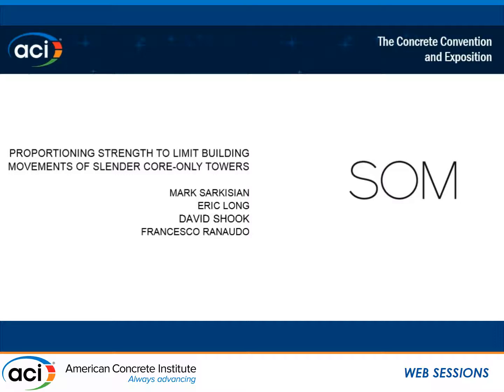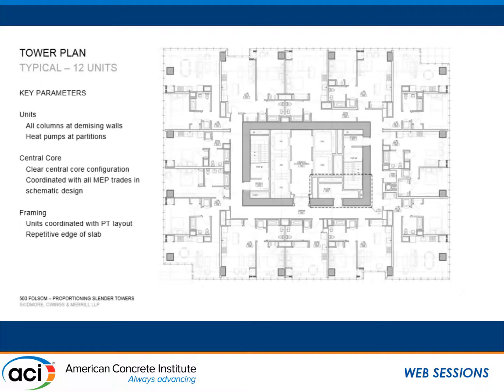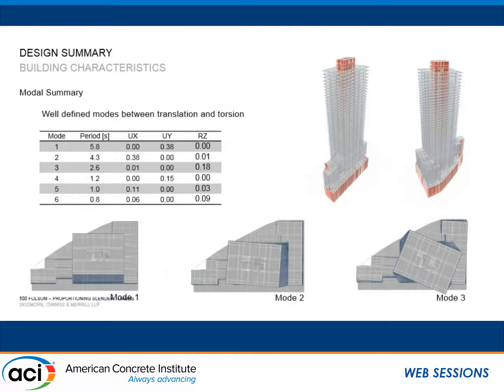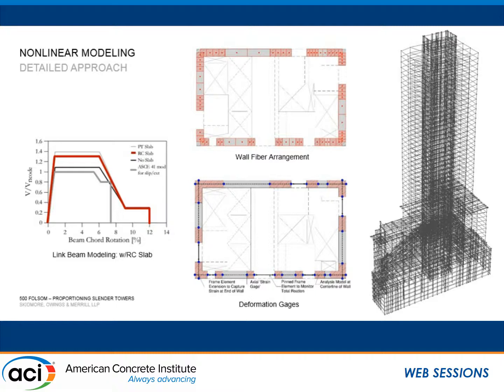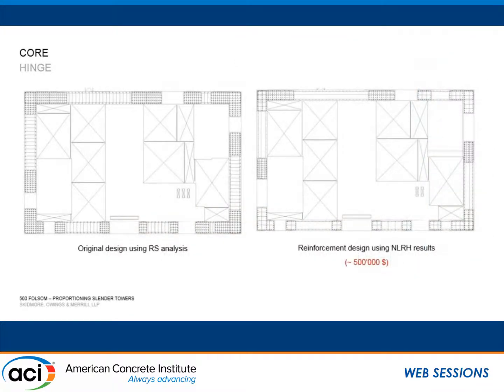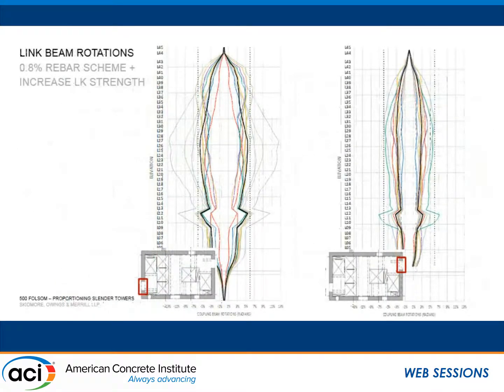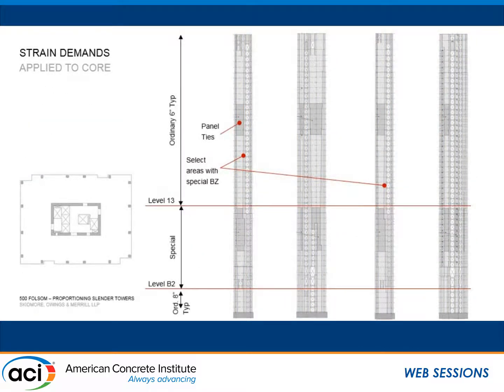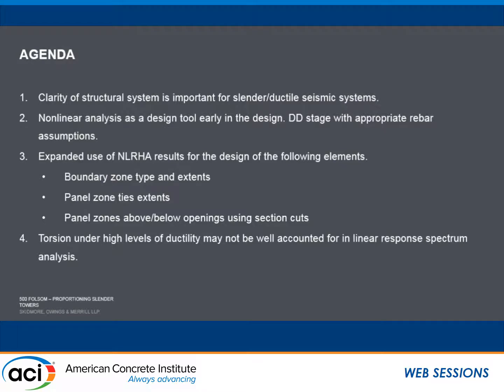Proportioning Strength to Limit Building Movements of Slender Core-Only Towers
Presented by David Shook, Skidmore, Owings & Merrill LLP; and Mark P. Sarkisian and Eric Long, Skidmore, Owings & Merrill, LLP